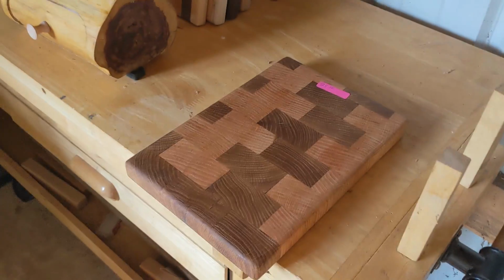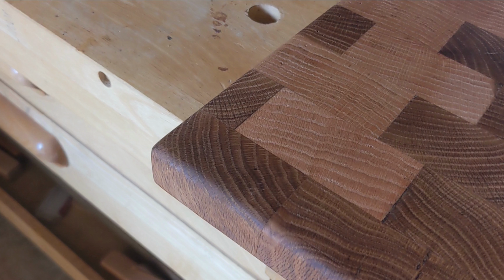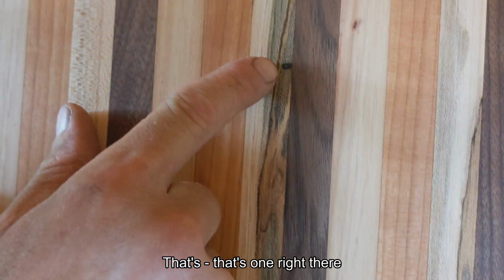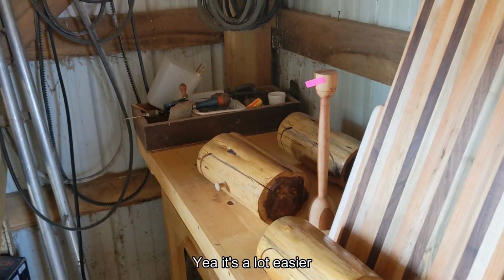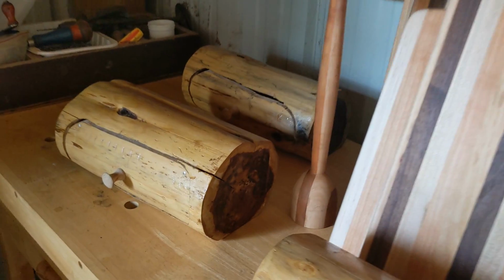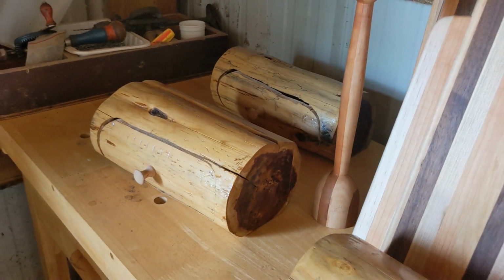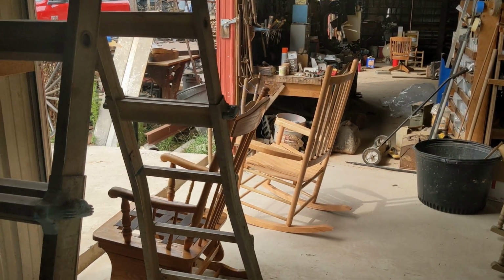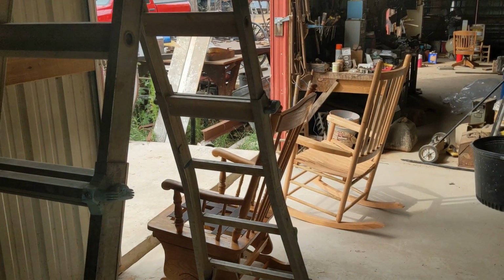Visiting the Most Conservative Amish (Swartzentruber)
I take you inside a woodworking shop run by a member of the plainest and most conservative Amish - the Swartzentruber Amish. Despite what you might think, they are quite approachable folks and I was able to film at several businesses. The owner of this shop, Gideon, makes several products, one of which I'd never seen before.

*This is my 100th video since starting the channel in April 2021 - thanks to everyone for your support!*

If you'd like to visit Gideon's workshop, here are the details. This is one of the few Amish communities that doesn't permit any sort of phone whatsoever. So you either need to show up or write a letter 🙂

Gideon H. Hershberger
Porch Rockers & Cutting Boards
2982 Hollis Road

My name is Erik Wesner and I'm not Amish. Back in 2004, I met the Amish while selling books. Since then, I've visited 5,000+ Amish homes & dozens of Amish communities. My book on Amish business, Success Made Simple: An Inside Look at Why Amish Businesses Thrive, was published in 2010.